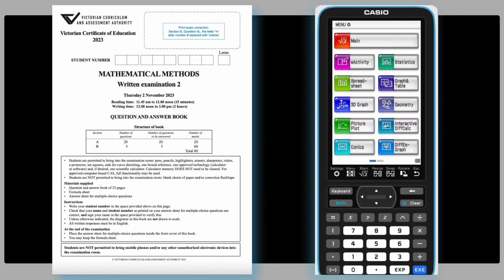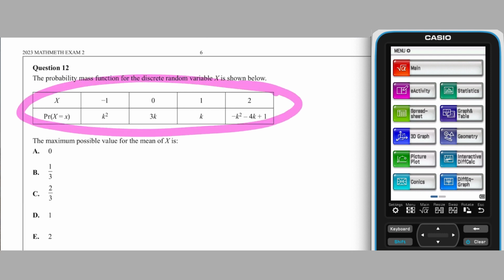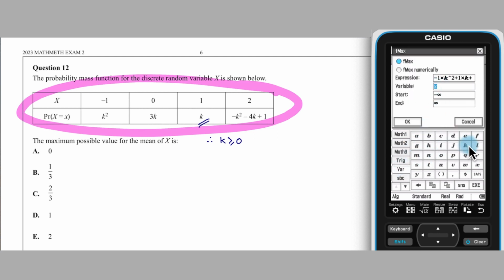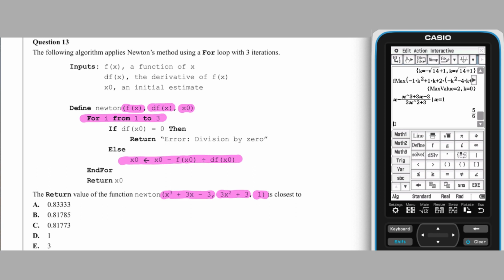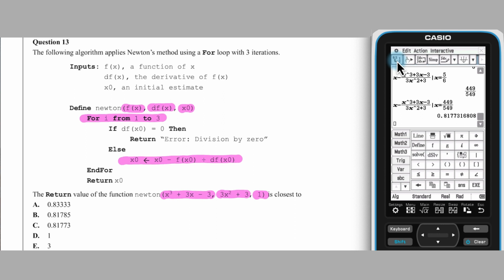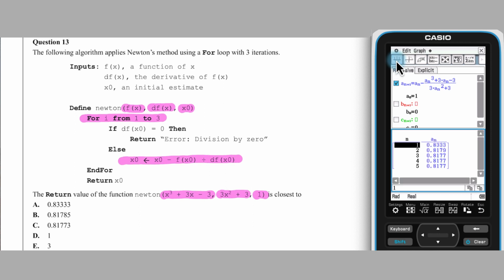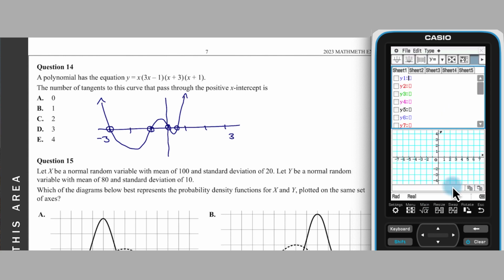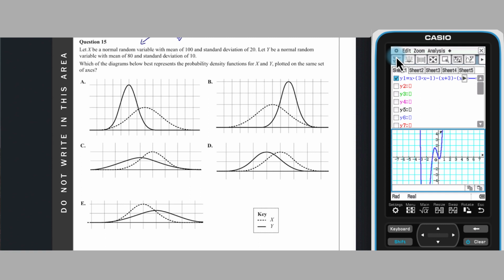Using the fx-CP400 ClassPad II to complete the VCE 2023 Maths Methods Exam - Part 3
Section A, Questions 11 to 15